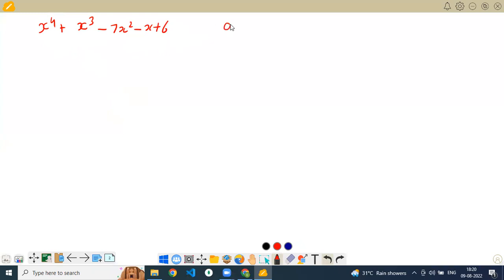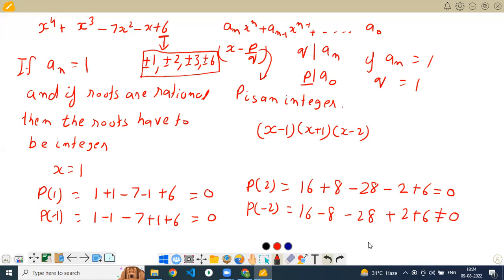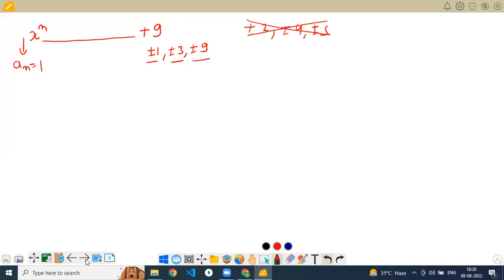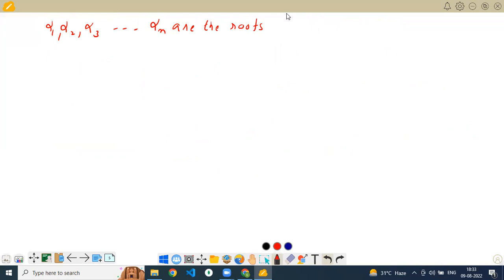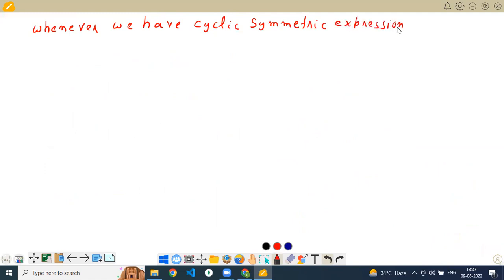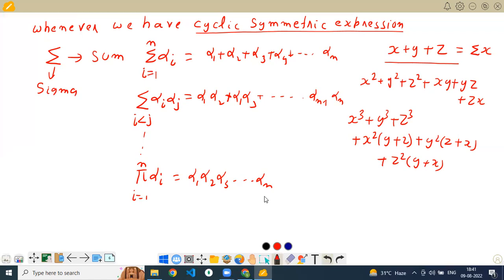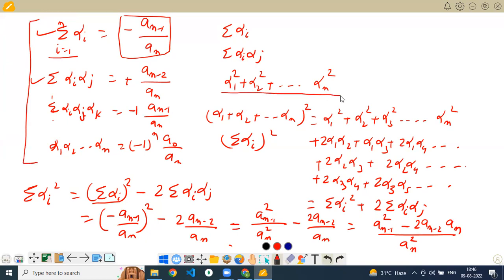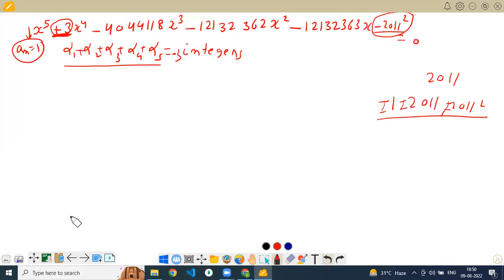Algebra IOQM Lecture 2